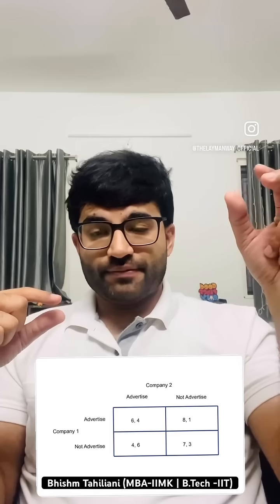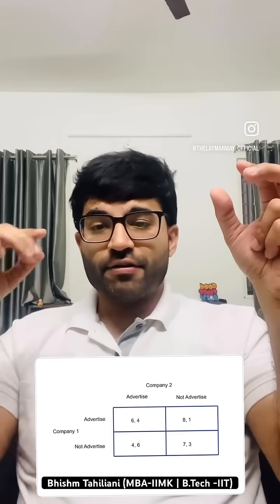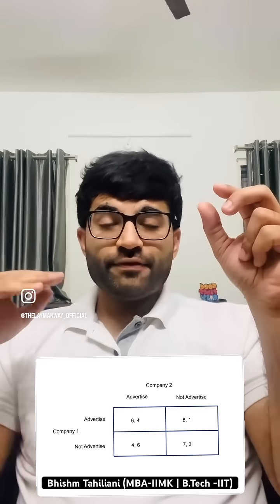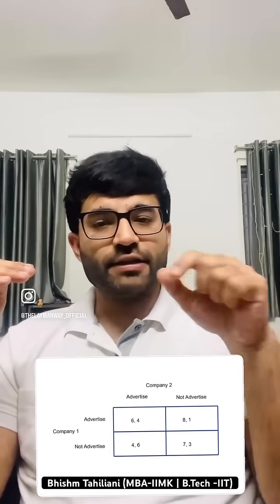Nash Equilibrium and Game theory by IIT- IIM grad Bhishm Tahiliani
Basic Theory of Nash Equilibrium
Nash Equilibrium, named after mathematician John Nash, is a fundamental concept in game theory. It describes a situation where no player has an incentive to change their strategy unilaterally because doing so would not improve their outcome.

Definition
A Nash Equilibrium occurs in a game when:

Each player’s strategy is the best response to the strategies chosen by other players.
No player can gain a higher payoff by changing their strategy while the others keep theirs unchanged.
Key Characteristics
Mutual Best Response: Each player’s strategy maximizes their payoff given the strategies of others.
No Regrets: After the game is played, no player wishes they had chosen a different strategy.
Multiple Equilibria Possible: Some games may have more than one Nash Equilibrium or even none in pure strategies.
Example: The Prisoner’s Dilemma
Two criminals are arrested and interrogated separately. They have two choices: Confess (Defect) or Stay Silent (Cooperate).

If both confess → 5 years in prison each.
If one confesses and the other stays silent → Confessor goes free, the silent one gets 10 years.
If both stay silent → 1 year each.
🔹 Nash Equilibrium: Both confess, as neither can improve their situation by changing their decision alone.

Why Is Nash Equilibrium Important?
It helps in predicting outcomes in economics, business, and social sciences.
It is widely used in pricing strategies, auctions, and negotiations.
It explains why rational individuals or firms make certain strategic decisions.